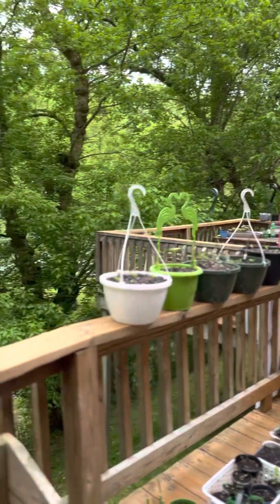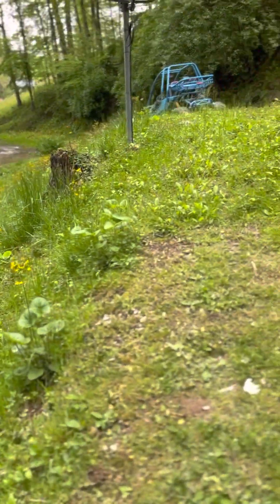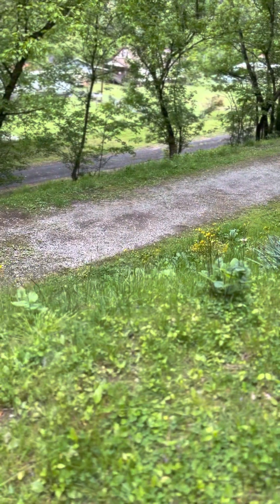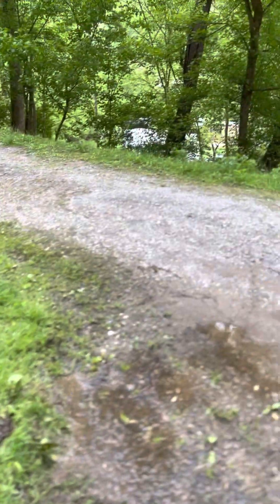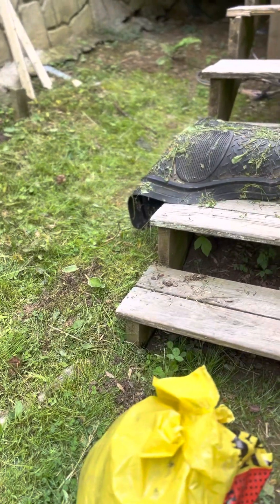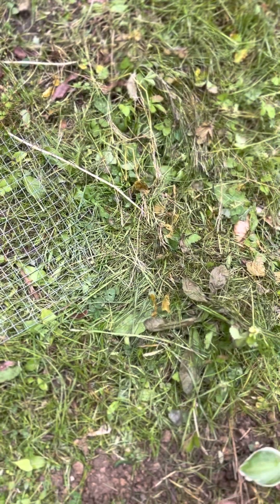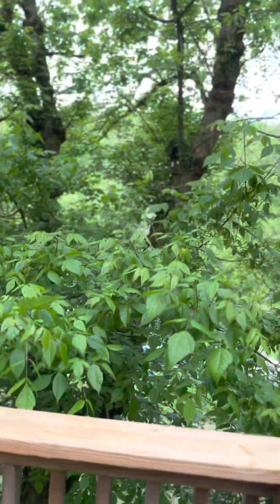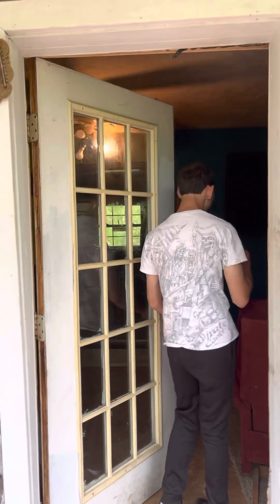Time To Clean Up Outside & Figure Out What Is Planted Out Here The Tiler Is Goin Rocks And Roots All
All of our family videos will be posted on the family channel and the cooking videos on the other.  Thank you all.  We just want to try and keep everyone happy and its hard but we will try.
The new channels:
Treasure Family: Our Crazy Lives
Becca Cooking With Love
The Boss Curly
Love Ya Treasures!  050923